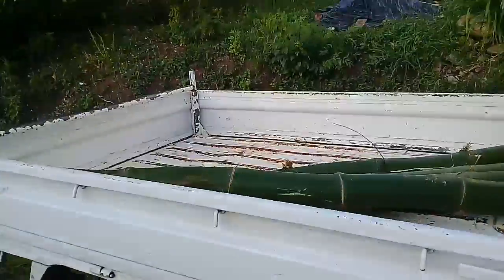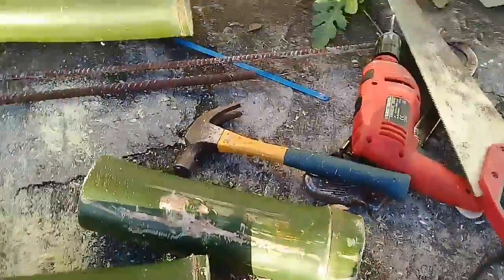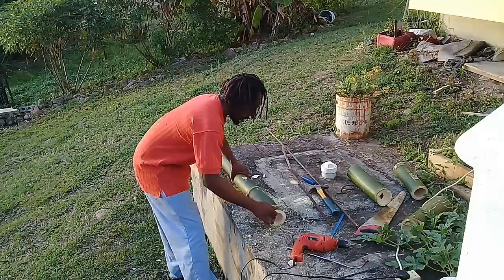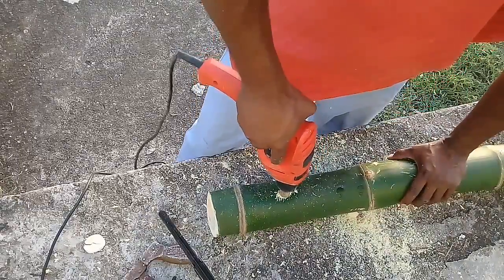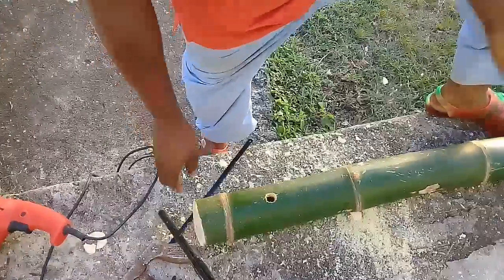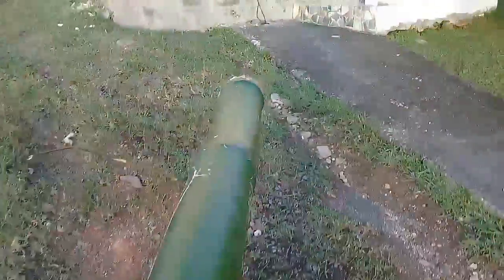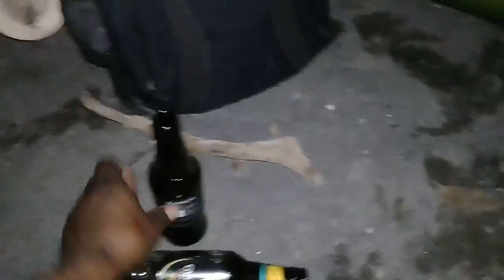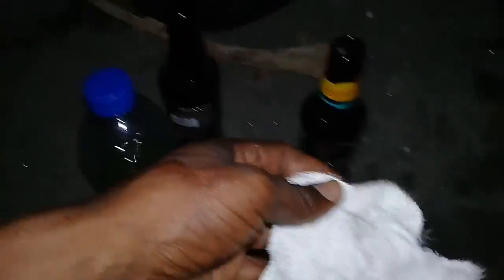HOW TO MAKE AND BURST CANOE. DOMINICA & CARIBBEAN STYLE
In this video, I show you how to make a canoe and how to burst a canoe. Dominica style.